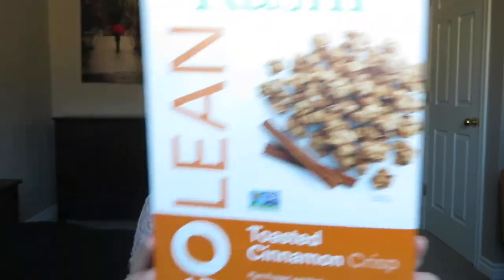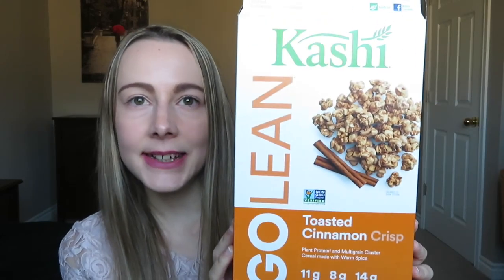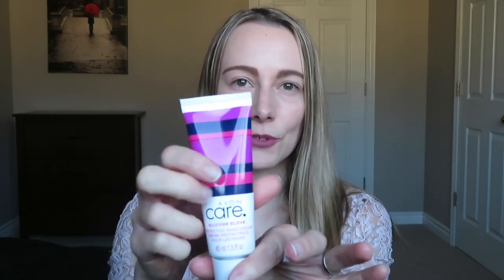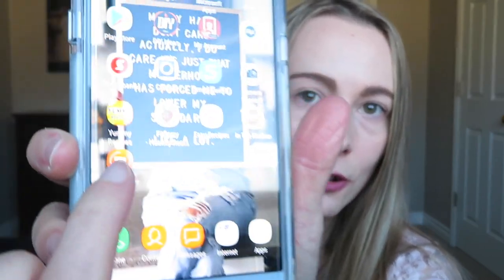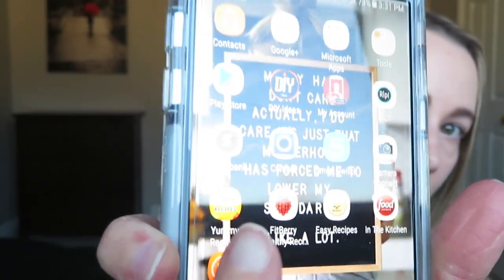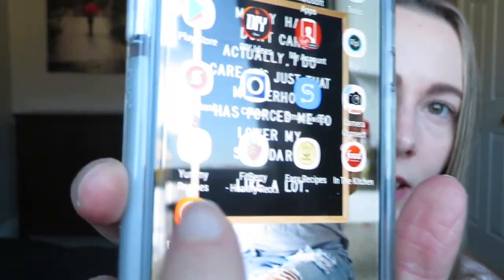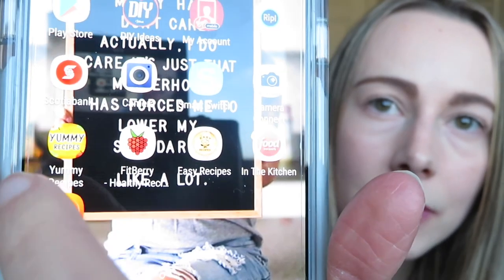NOVEMBER FAVORITES 2017 | Felicia Crowe93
NOVEMBER FAVORITES ⇣

BEAUTY:
Fenty By Rihanna Primer
Makeup Forever Foundation

ACCESSORIES - Sunglasses - Shoppers Drugmart ($22)

FOOD & DRINK:
Booch Gingerbread Flavour
Kashi Cereal (Toasted Cinnamon Crunch) - Any grocery store
6 Quart Pressor Cooker (Instant Pot) - Walmart $120
Baileys coffee creamer - $5

Snap Chat - Keepingupwithfe

CAMERA'S I USE TO MAKE THESE VIDEOS
⇨Samsung Galaxy A5 Cell Phone
⇨Apple IPad

♡ Hello, I'm Felicia, I'm a Wife and a mother of one. Stay at home mom. Kiara is my baby girls name, She is currently 6 months old. I love cleaning, organizing, cooking, baking and having a clean home. I have a daily vlogging channel with my husband ( FcBabyK&RG ). Go check that out.